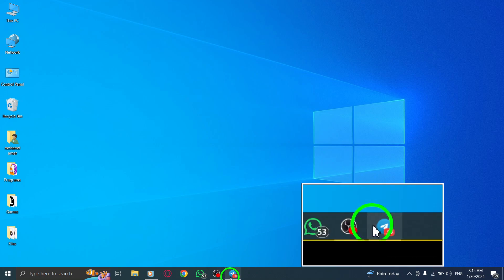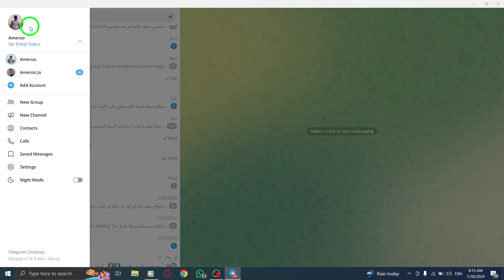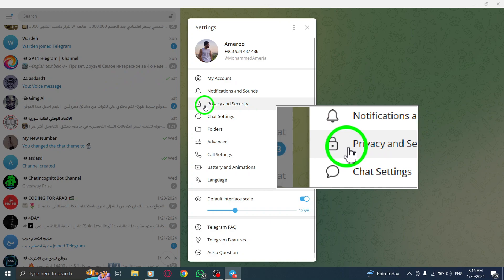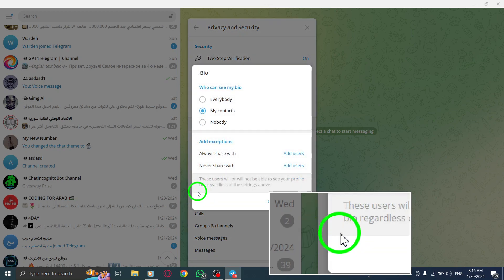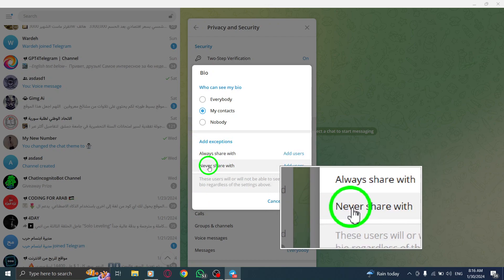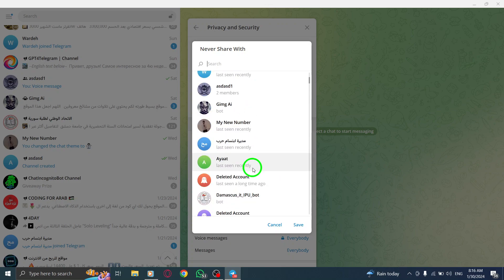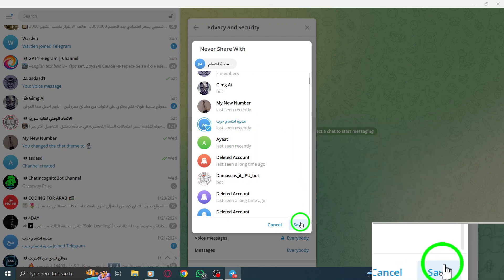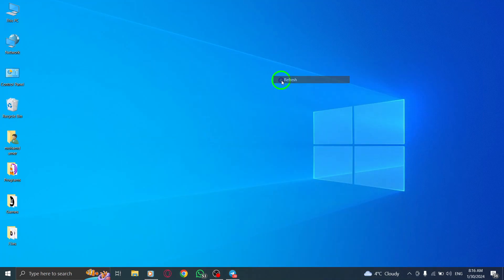How To Add Exception To Never Share Your Bio In Telegram On PC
Discover how to add exceptions to never share your bio in Telegram on PC with this easy-to-follow tutorial. Follow these steps:

1. Open Telegram App on your PC.
2. Click on the three lines icon at the top left.
3. Click on Settings.
4. Click on Privacy and Security.
5. Click on Bio.
6. Under Add Exception, next to Never Share With, click on Add Users.
7. Choose contacts you want to share your bio with, regardless of the privacy settings above.
8. Click on Save.

By adding exceptions, you can have better control over who can access your bio information on Telegram PC. Enhance your privacy and ensure that only selected contacts can view your bio.

Watch the video now to learn how to implement this important feature and safeguard your personal information effectively. Don't miss out on this valuable tip.